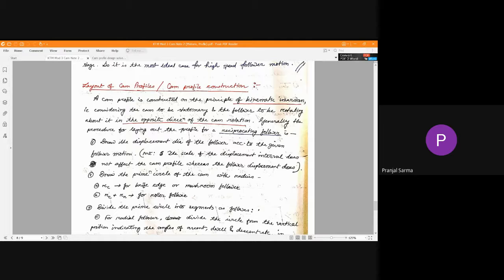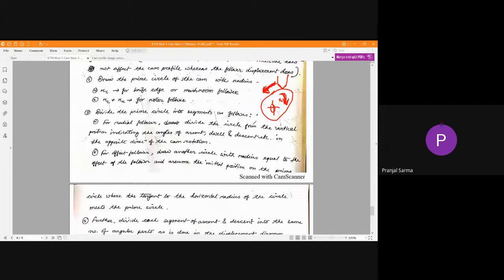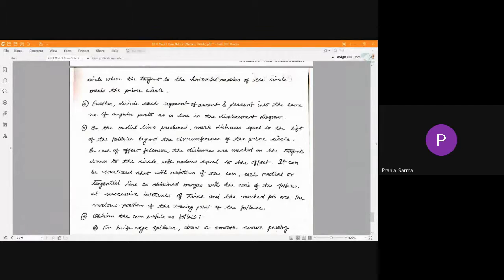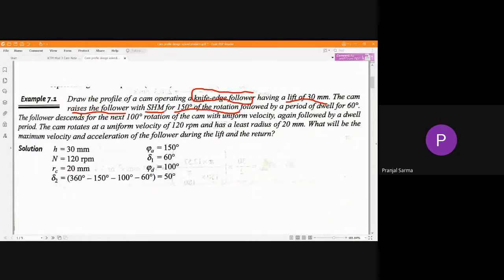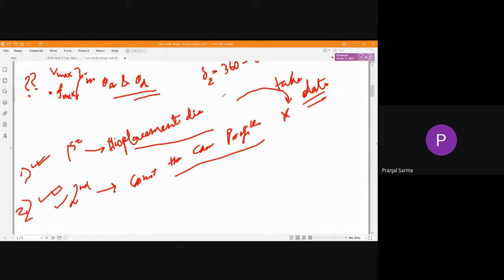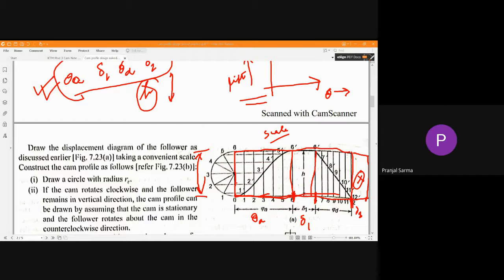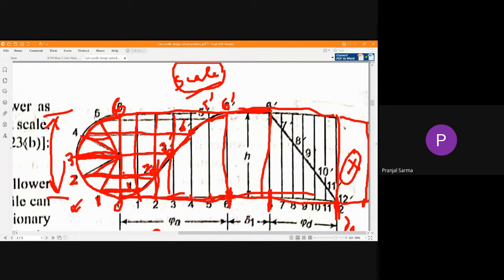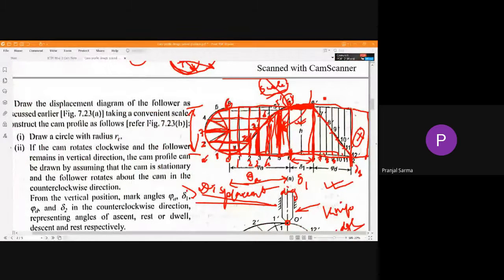KTM 19 -20 OCT CAM PROFILE CONSTRUCTION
CAM PROFILE CONSTRUCTION